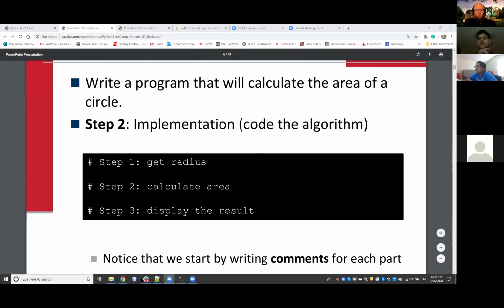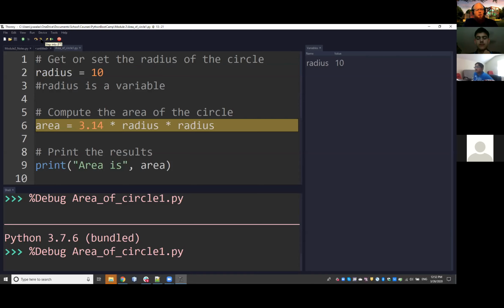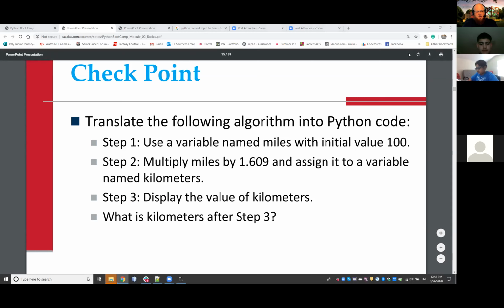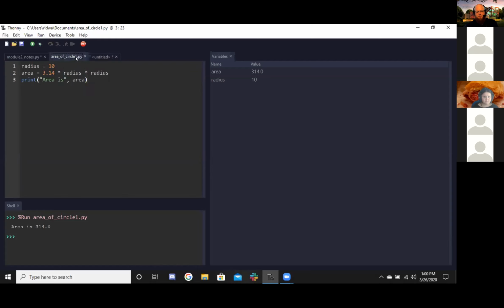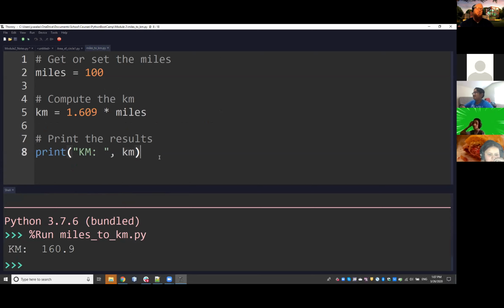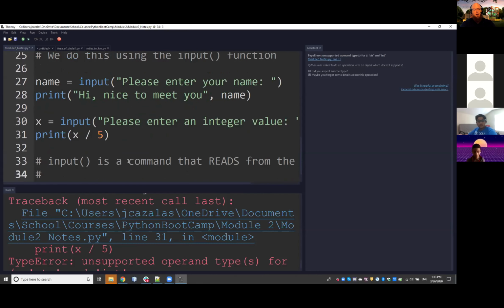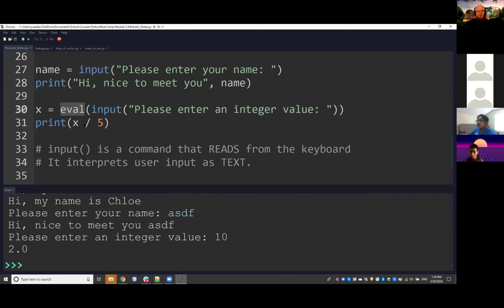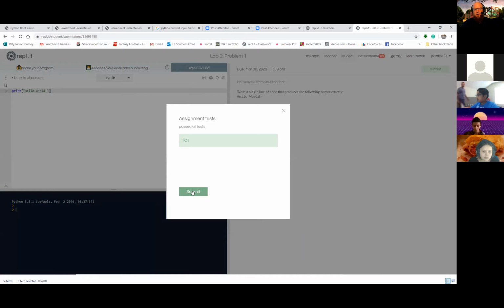Python Boot Camp: Day 2, Session 2 --- Dr Cazalas